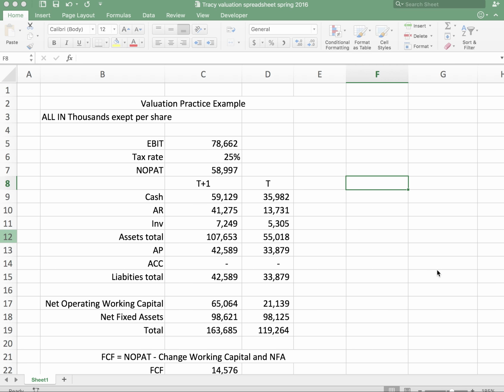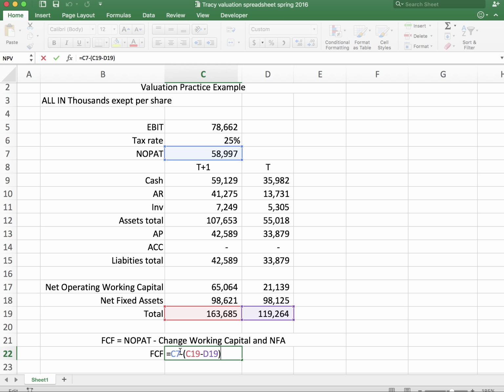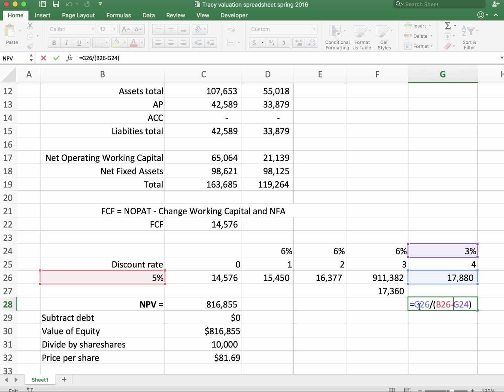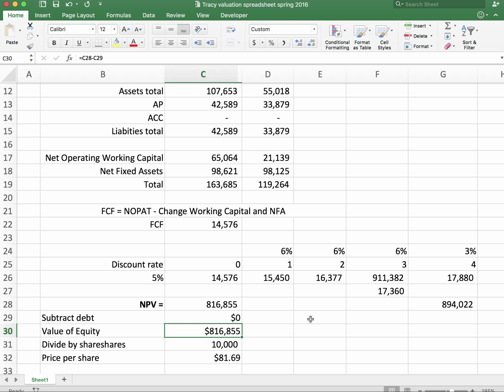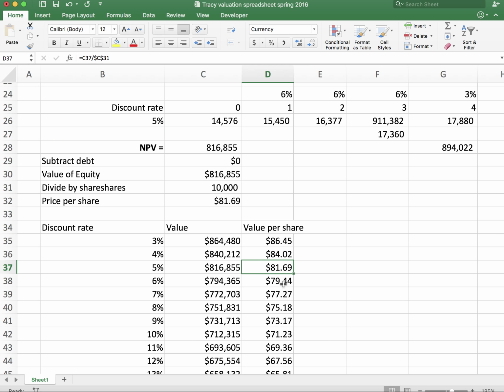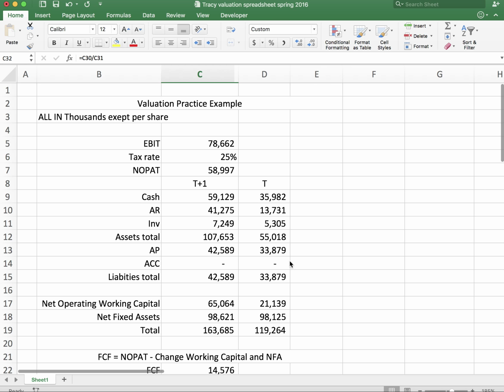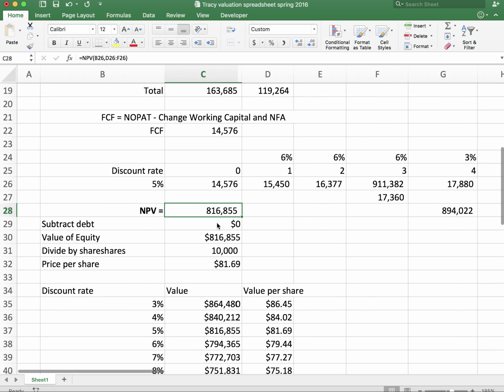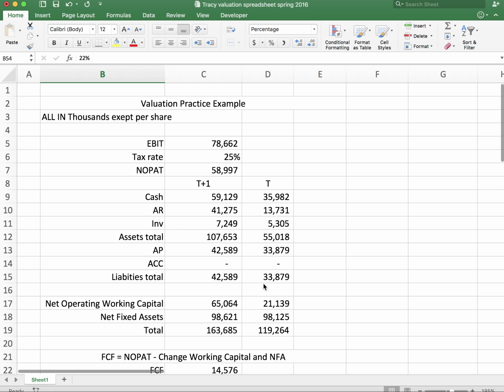Valuation practice problem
Watch this before you try to do the stock valuation.